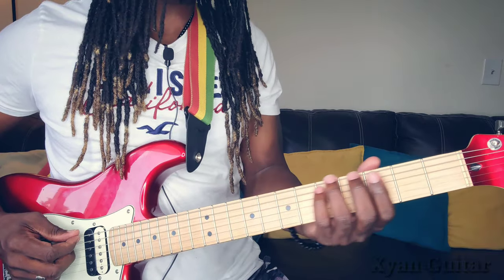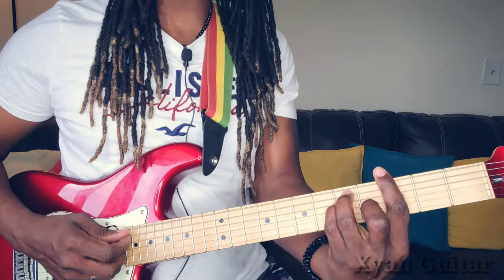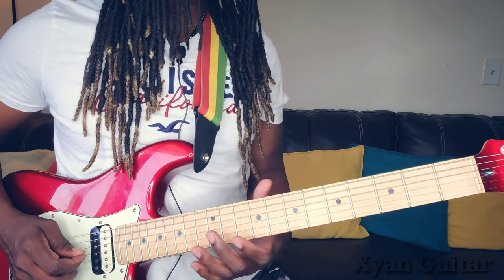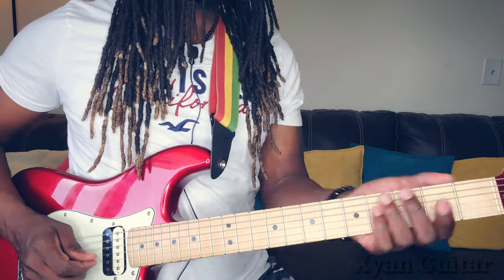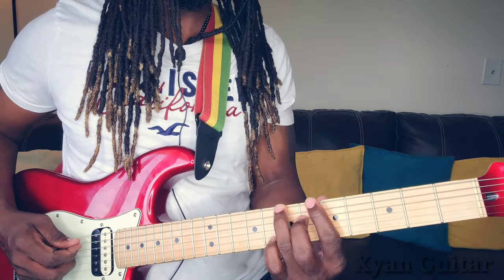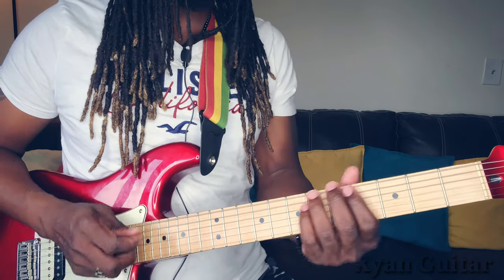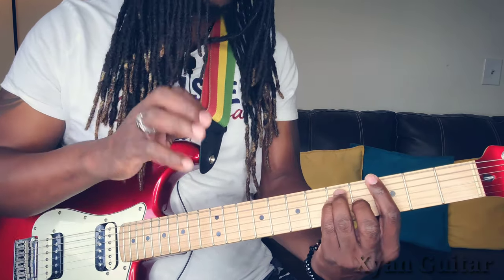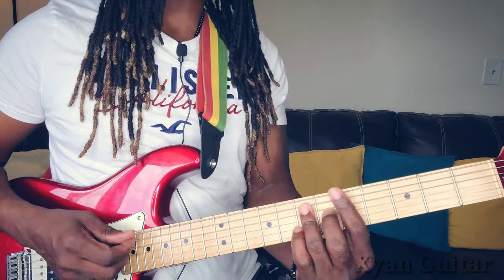How to play Guitar| The number system!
The number system is a quick way to get started with music theory. It allows you to play chords in any key by converting note names to numbers. It’s a super handy skill.

In this lesson, you will learn how to convert notes to numbers, and basic major scale chords.